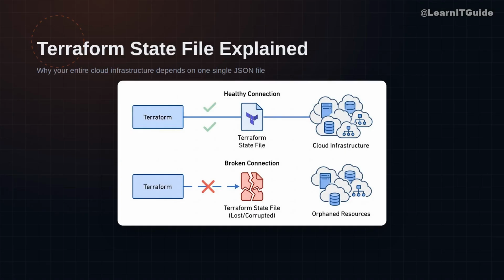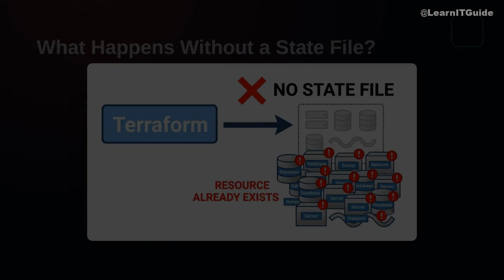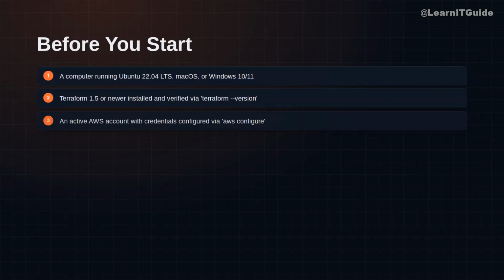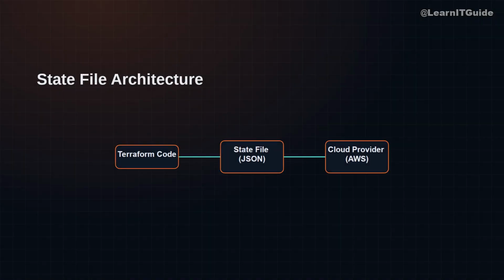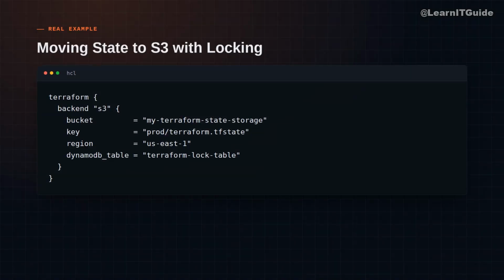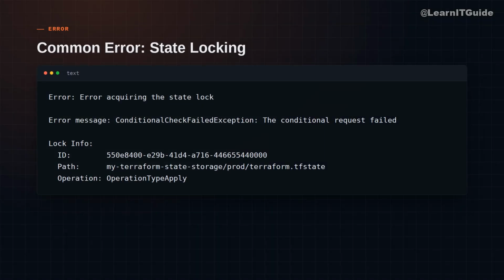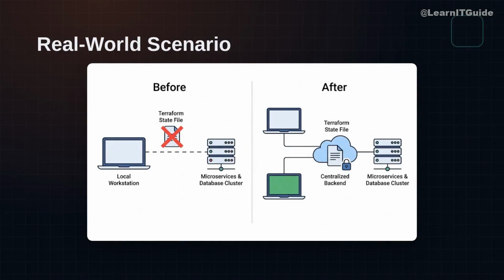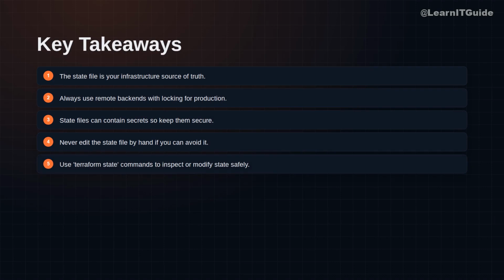Terraform State File Explained | Stop Infrastructure Loss in 2026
Stop treating your Terraform state file like a black box. Learn how Terraform tracks your infrastructure, why the state file is the most critical component in your project, and how to manage it safely in production environments using remote backends.

After this video, you will be able to:
- Identify why the state file is the source of truth for your cloud infrastructure.
- Implement remote backends with S3 and DynamoDB locking for team safety.
- Troubleshoot common state locking errors effectively.
- Distinguish when to use local versus remote state configurations.

Chapters:
🕑 00:00 - Intro
🕑 01:01 - The Problem of State
🕑 01:31 - Definition and Analogy
🕑 02:01 - Prerequisites
🕑 02:36 - How State Works
🕑 03:03 - Core Concept
🕑 03:49 - Production Use
🕑 04:40 - Common Mistakes
🕑 05:27 - Real-World Scenario
🕑 05:54 - Decision Guide
🕑 06:31 - Key Takeaways

terraform state file explained
terraform state file
terraform state file tutorial
terraform remote backend
terraform state locking
terraform s3 backend
terraform dynamodb locking
terraform tutorial 2026
devops tutorial
cloud infrastructure
terraform state file example
how to manage terraform state
terraform infrastructure as code
learnitguide
cloud computing
terraform for beginners
terraform state file format
terraform state file definition
terraform troubleshooting